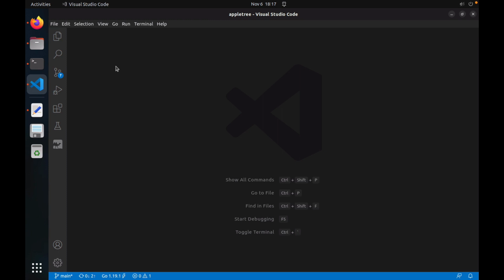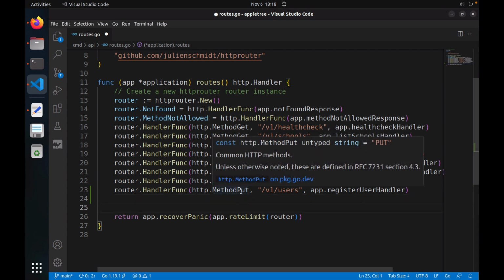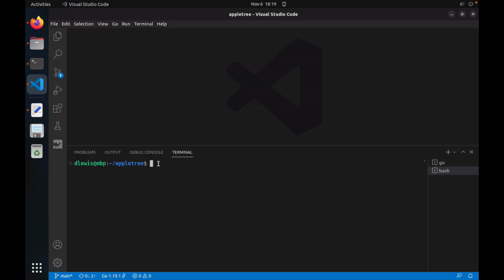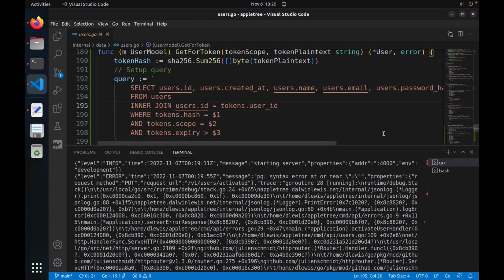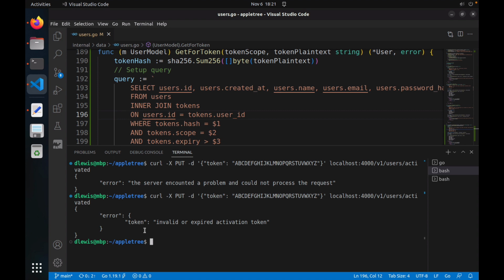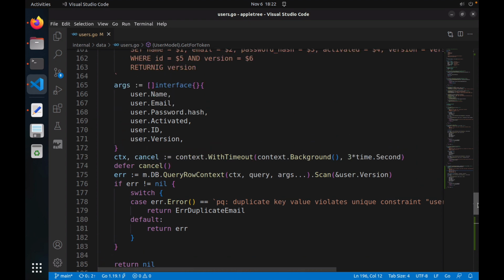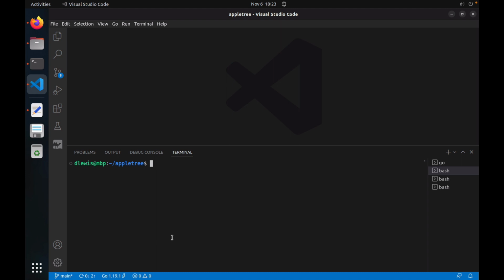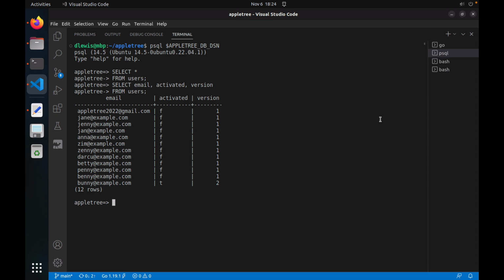Building APIs with Go - Activate Users Part 7